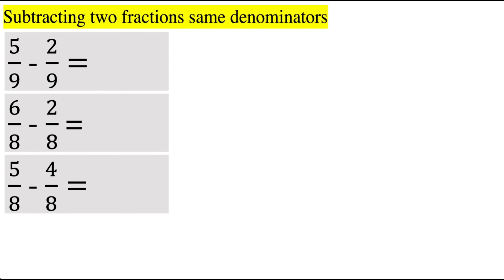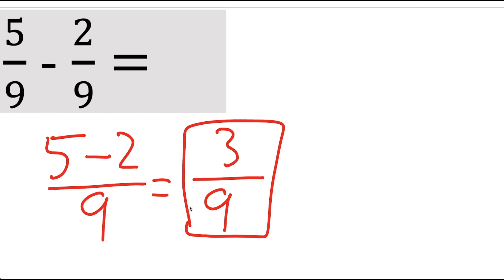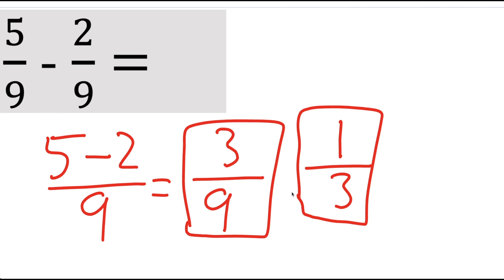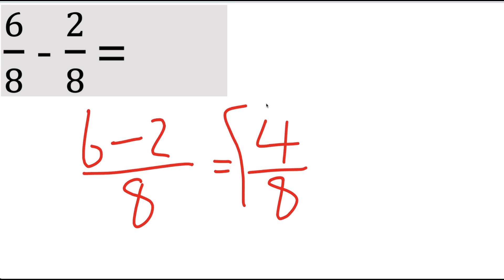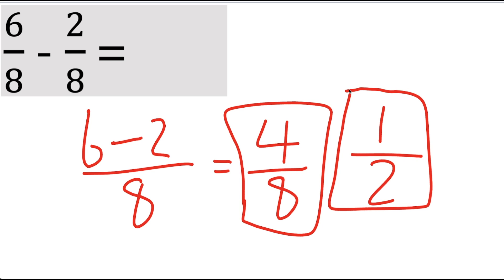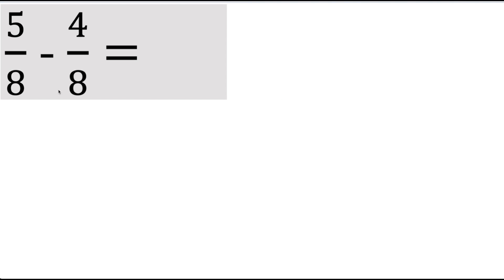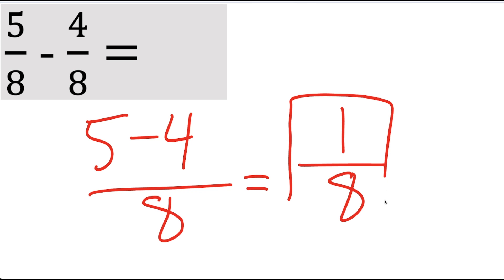Subtracting two fractions same denominators